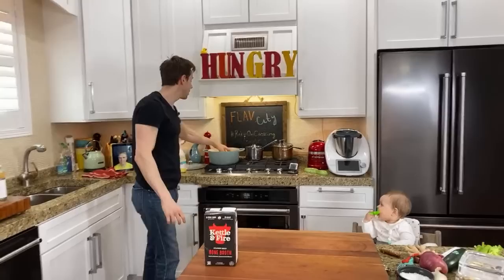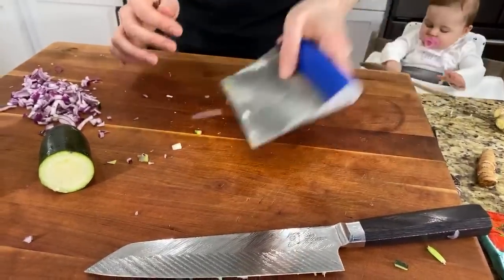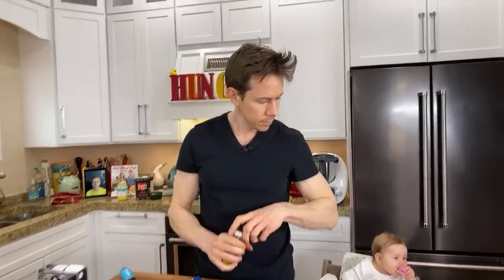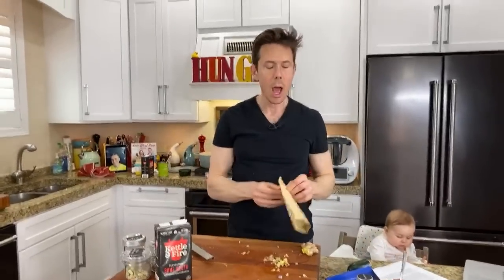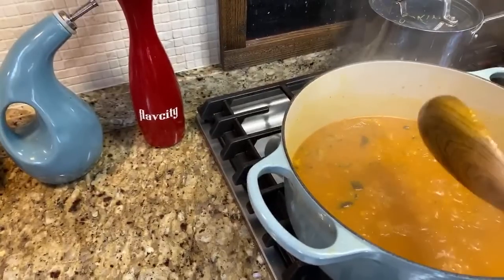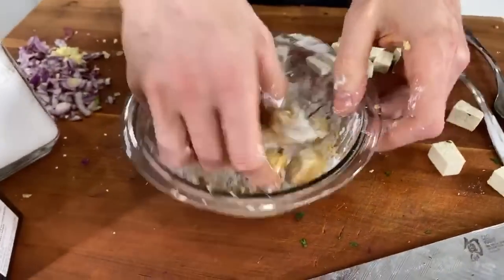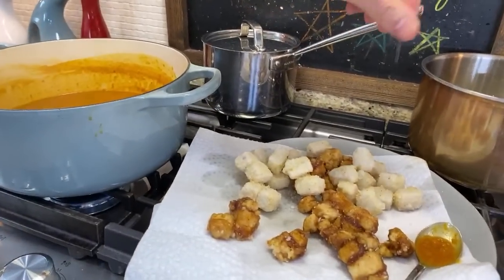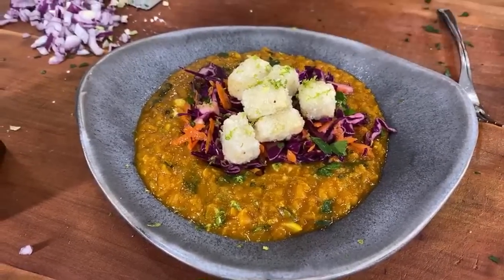🔴 Red Curry Coconut Lentil Stew - Quarantine w/ Me LIVE!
RECIPE:
1 medium size onion, finely diced
3 cloves garlic, minced
1 teaspoon freshly grated ginger
1 teaspoon curry powder
1/2 teaspoon turmeric powder
2 tablespoons red curry paste
1 tablespoon tomato paste
1.5 cups of red split lentils
1 can full fat coconut milk
1 quart bone broth
1 cinnamon stick, 1 crushed cardamom pod, 1 star anise
1 tea bag
2 tablespoons coconut cream
juice of half a lime
Ghee
Salt & pepper

Preheat a pot over medium heat with 2 tablespoons of ghee then add the onions, 1/4 teaspoon salt, couple cracks of pepper. Cook for 6 minutes then add the garlic and cook another 3 minutes. Add the ginger, curry powder, turmeric, and cook for 2 minutes. Add the red curry paste, tomato paste and cook for 1 minute. Wash the lentils and add to the pot, cook for 30 seconds then add the coconut milk, bone broth, cinnamon and spice pouch, 1/2 teaspoon salt, and bring to a low simmer. Cover the pot and cook for 20 minutes then check for seasoning. You may need more salt, but remember you are adding lime juice later, and you may need more bone broth.

After 30 minutes, take the lid off and if the lentils are too liquidy, keep cooking with lid off until it thickens to your desired consistency. Turn the heat off and add the coconut cream, a squeeze of lime juice, and check for seasoning. Serve and enjoy!